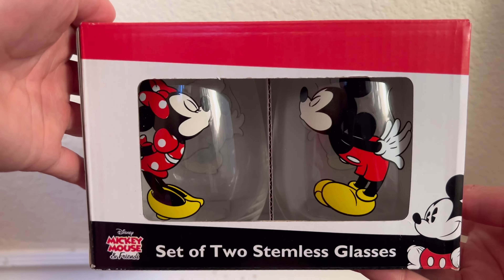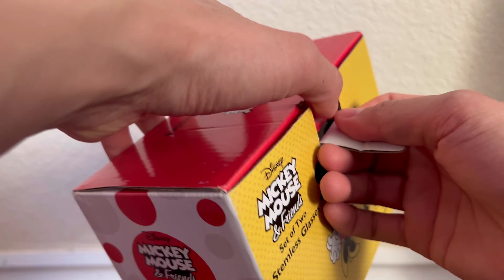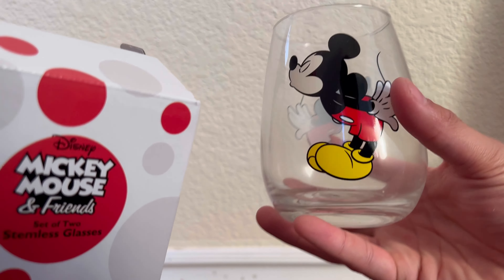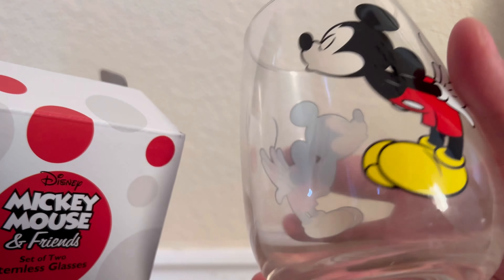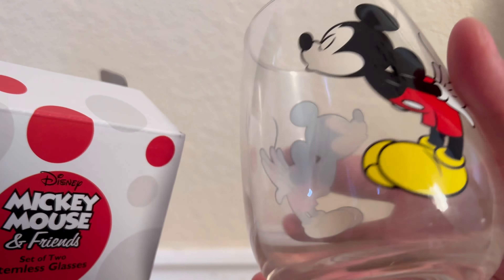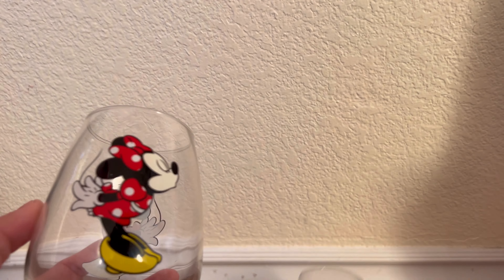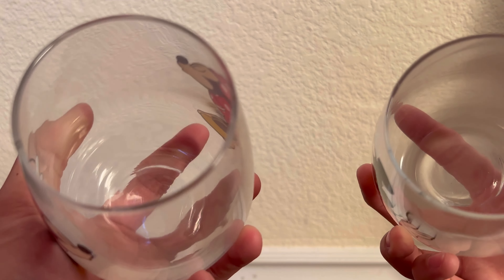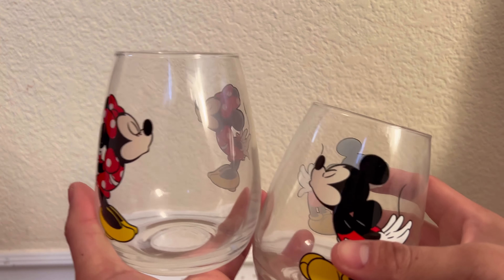Disney Mickey and Minnie Mouse Couples Stemless Glasses Showcase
Showcasing the Disney Mickey and Minnie Mouse Couples Stemless Glasses
Link to product